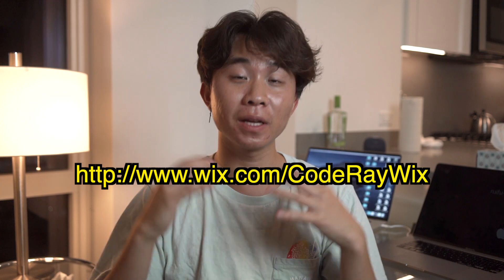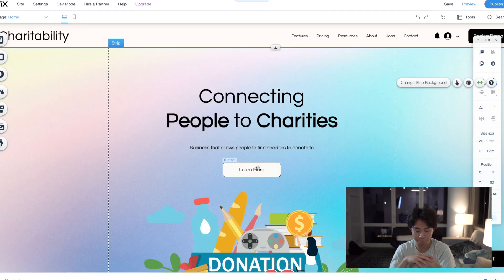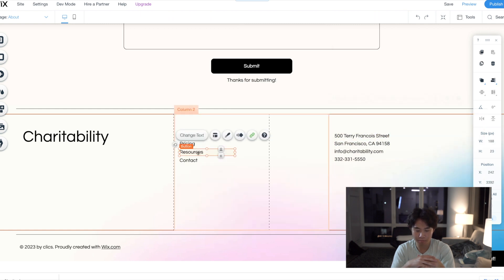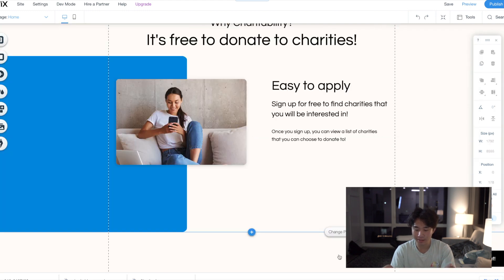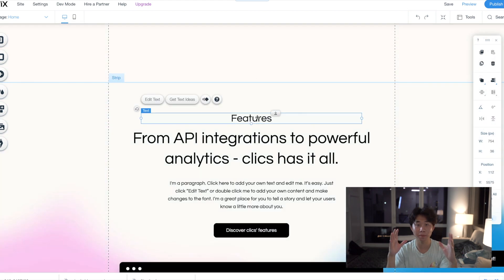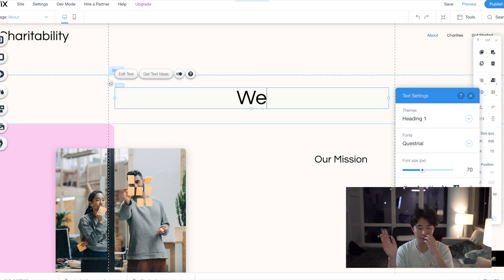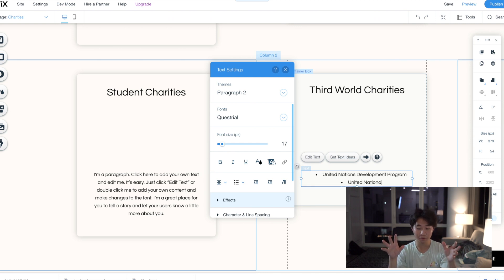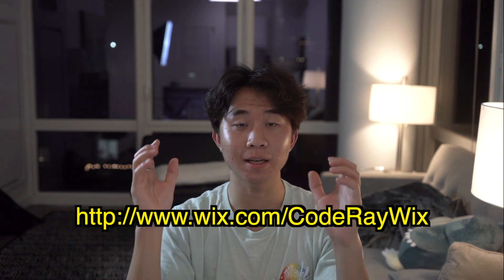How To Make a Website for Your Side Project!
Make sure to use this link when creating your portfolio with Wix

Hey Guys! In this video, I teach you how to MAKE A WEBSITE FOR YOUR SIDE PROJECT using WIX!
Make sure to use the link above because it will help support this channel a ton and also get you started with creating a website for your side project with WIX to help you further develop your side project or showcase your skills to recruiters!

In the video, I take you with me on a step by step detailed instruction guide on how to make a website for your side project. If you have created a side project and want to develop a further reach or platform for users, then this tutorial is for you! I highly recommend using WIX as the platform because they are able to manage your users and database so you only have to worry about creating an innovative platform. Furthermore, this website tutorial helps those who are looking to showcase their side projects online! This would help you with recruiting for jobs or getting other companies to learn about your side project. Finally, there are a ton of resources on WIX to allow you to create any type of website that you want. I highly recommend creating a website for your side project to showcase it to other people. This will allow you to also gain feedback on how to make your website/side project better.

0:00​​ Start
0:00​ Why you should use wix for your side projects
2:20 Making the website
2:40 Home Page
13:40 About Page
16:16 Charities Page

FUTURE VIDEOS:

1. How to Network to get Referrals for Top Tech Companies
2. My RESUME that got me a 7k/month internship at Google
3. How to tackle Leetcode Questions Effectively

MAIN EQUIPMENT USED:
Main Camera: Sony a7r3
Main Lens: Sony G-master 24mm FE 1.4
Light Setup: Softbox from Amazon
Tripod: Amazon Basics Tripod
Small Cheap Camera Light